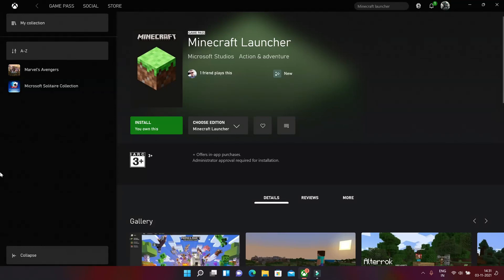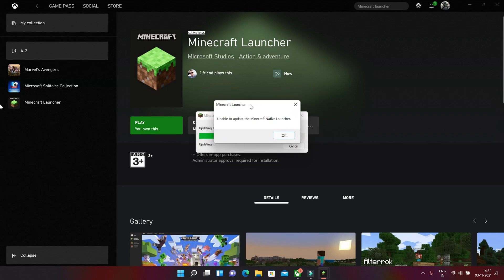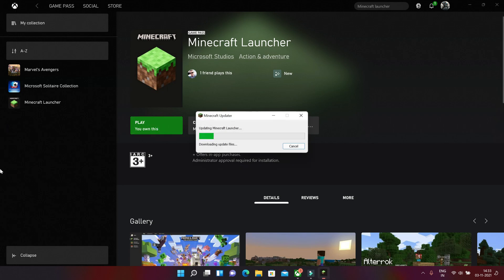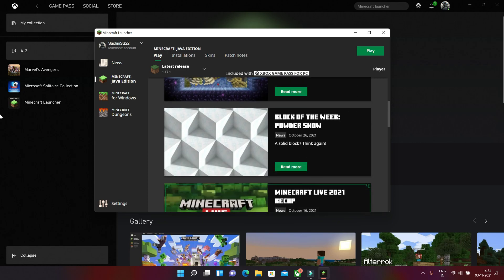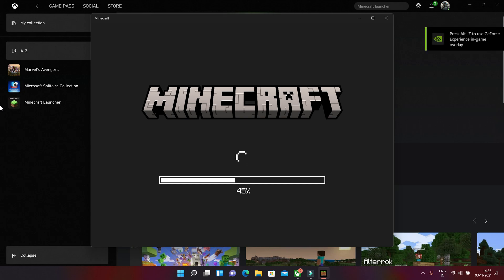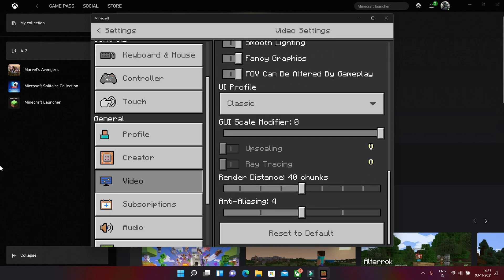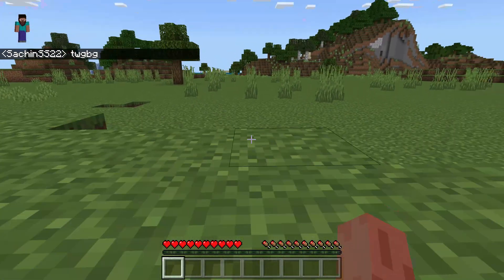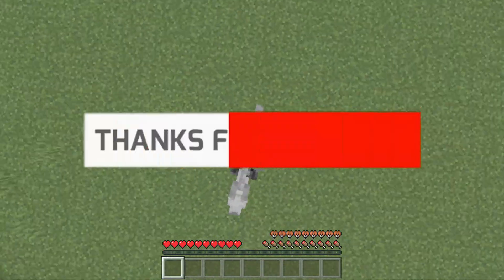Minecraft - free on MS store | 100% working method for " Unable to update Native Minecraft launcher"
I have shown that how to download genuine Minecraft for free
100% working method to resolve all errors.